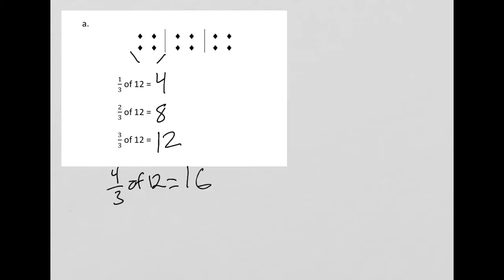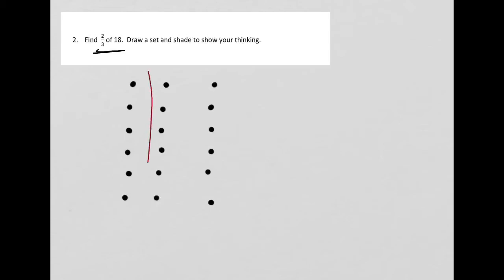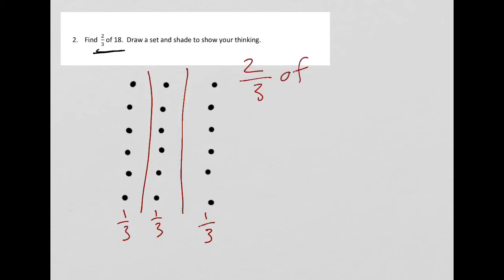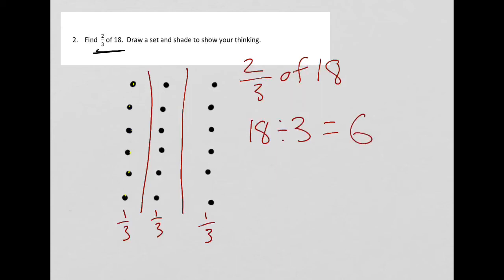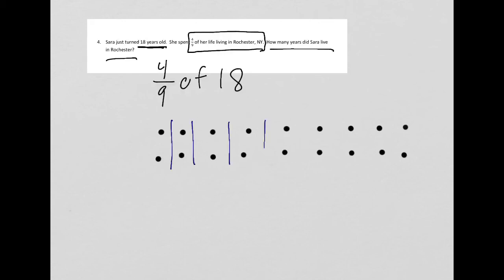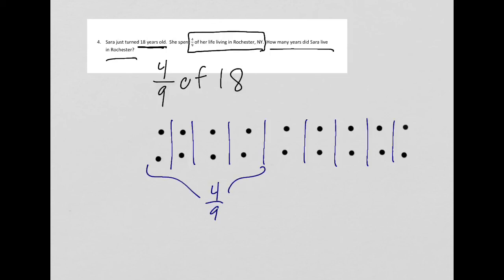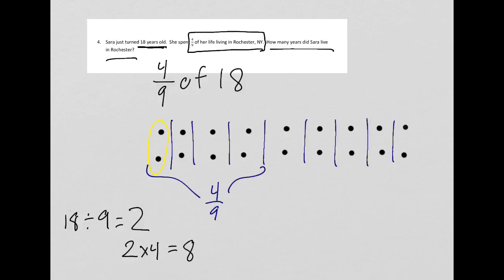5th Grade Module 4 Lesson 6